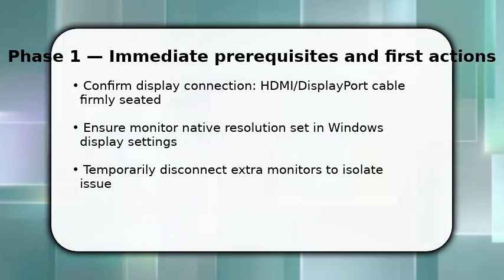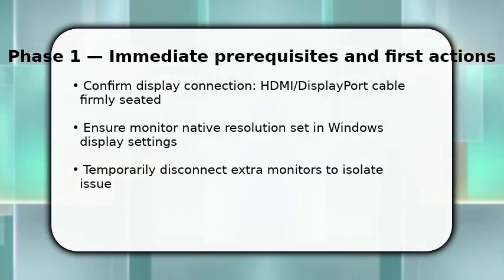How to Fix Windows 10 Zoomed in Screen (full Guide)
How to Fix Windows 10 Zoomed in Screen (full Guide) | 🔒 Surfshark VPN Deal — Stay private and secure. $1.99/mo + 3 Months Free ▸

Experience a seamless fix for your zoomed-in Windows 1thy screen with our comprehensive guide. Discover quick and effective solutions to restore normalcy, featuring step-bydoner tips that are easy to follow.

Windows 10, zoomed in screen, fix display issue, restore resolution, adjust zoom settings, screen fix tutorial, Microsoft Windows troubleshooting, display scaling guide, corrective steps for Zoom on PC, resolution adjustment